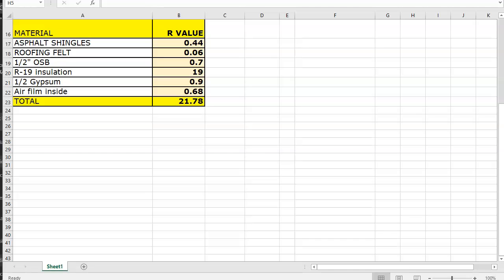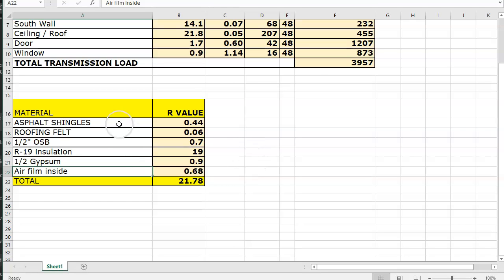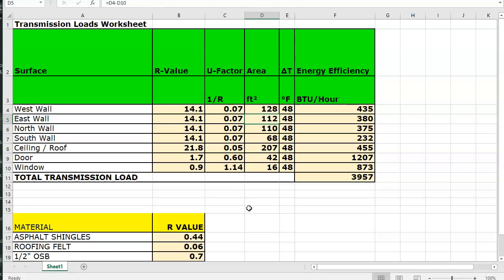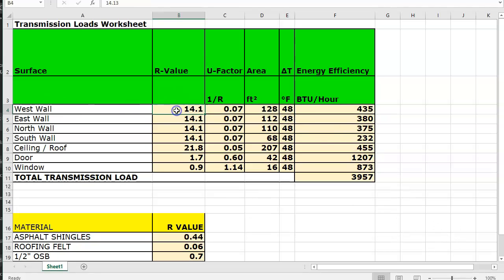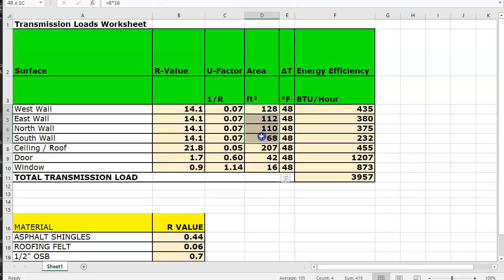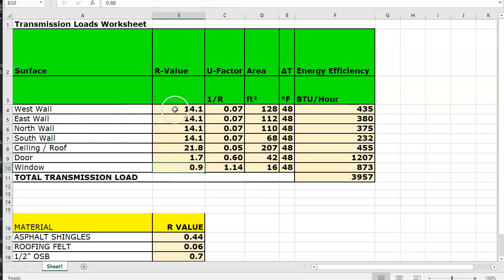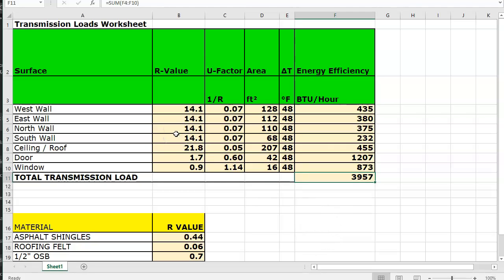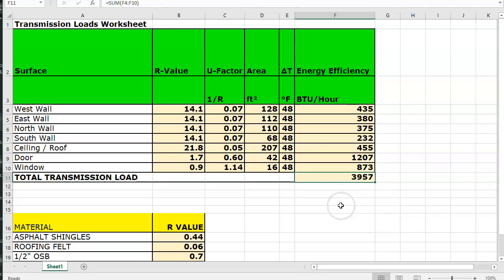20-10-25 CEA transmission load revisiting.